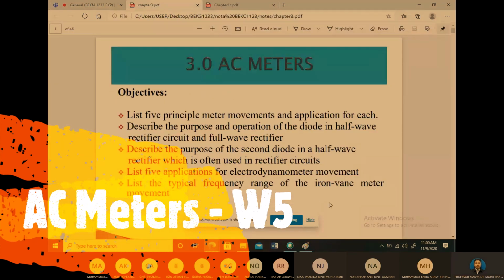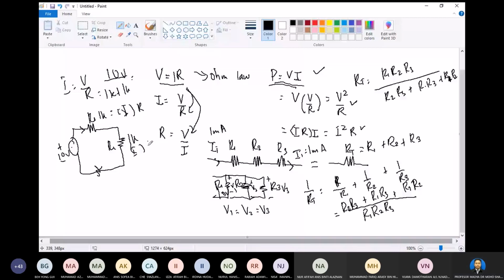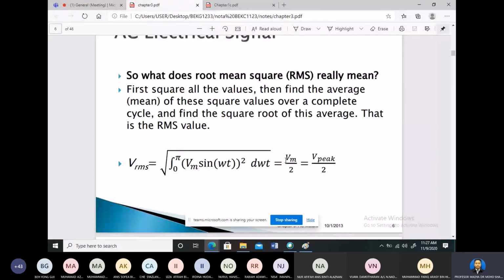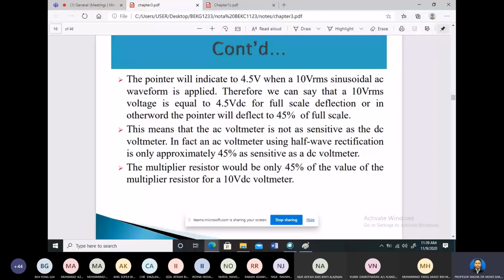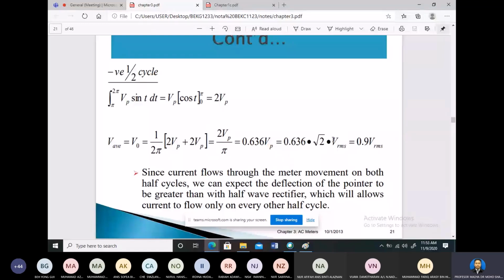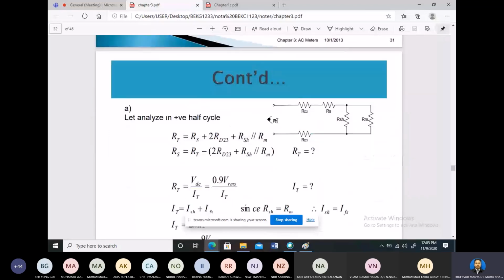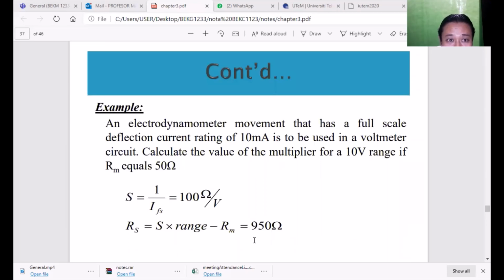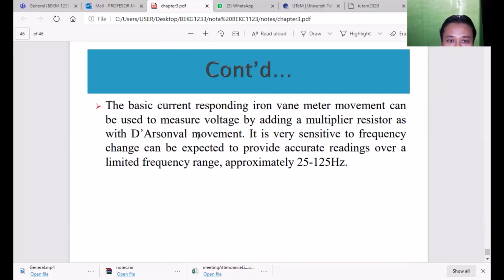AC Meters-W5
AC Meters -Week 5